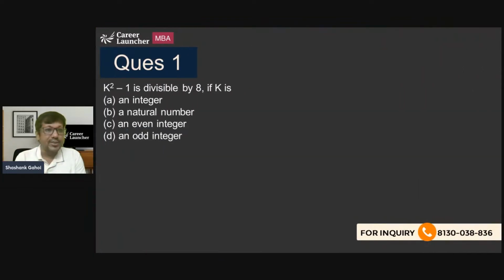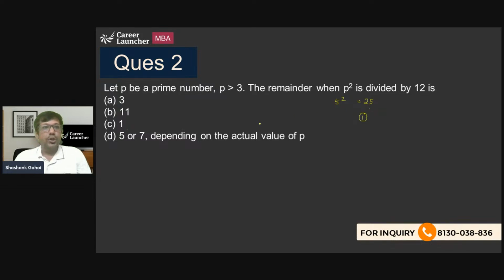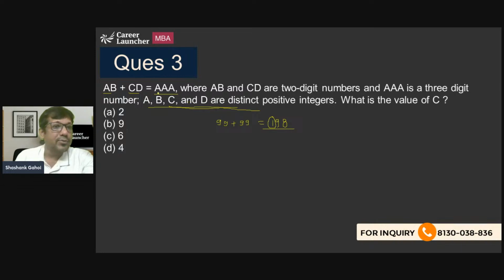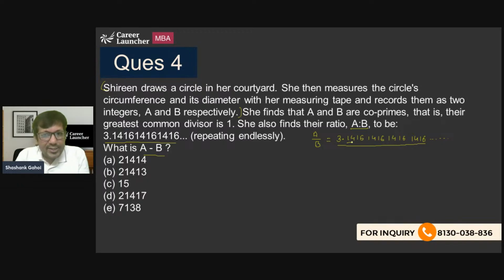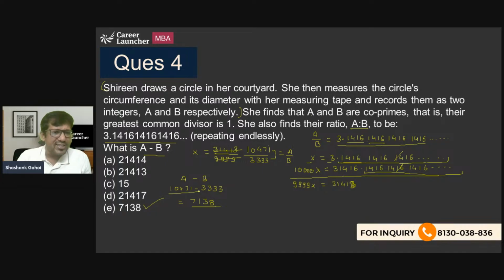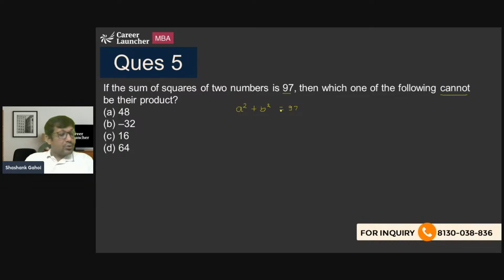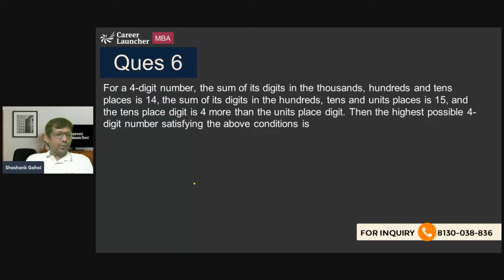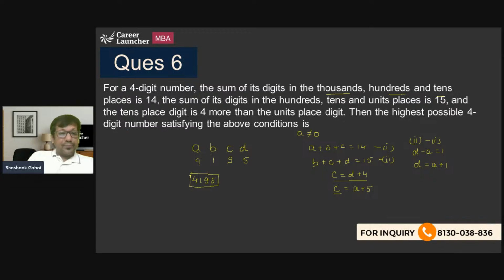CAT 2026: Classification of Numbers | Number System - 03 | Quantitative Aptitude | CAT PYQs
Confused between natural, whole, integers, rational, irrational, prime, and composite numbers? This video breaks down the entire Classification of Numbers topic for CAT 2026 Quantitative Aptitude, including smart tricks to solve CAT-level questions. Master the building blocks of the Number System with solved CAT PYQs and concept clarity.